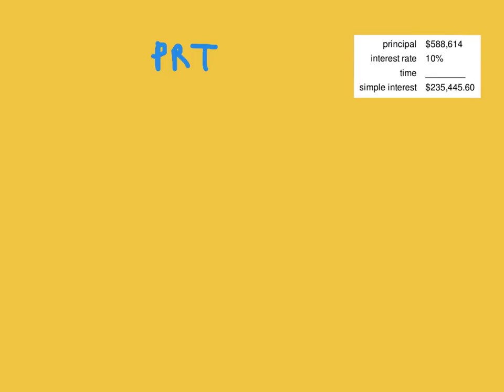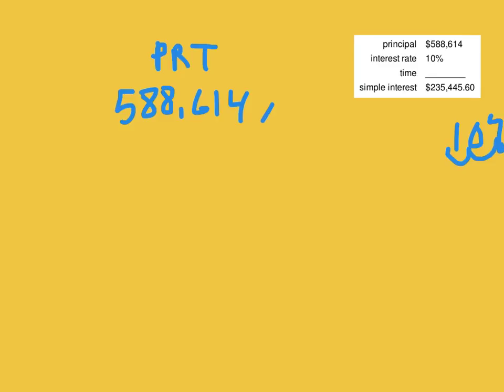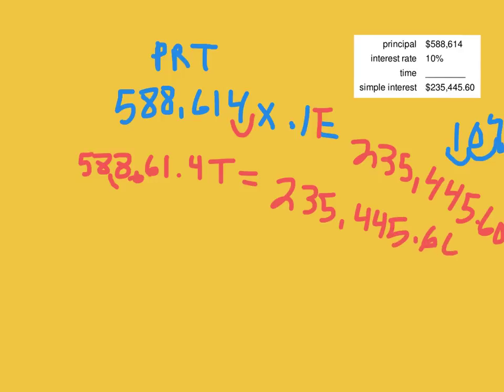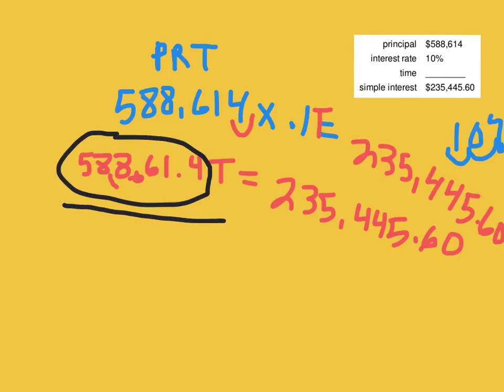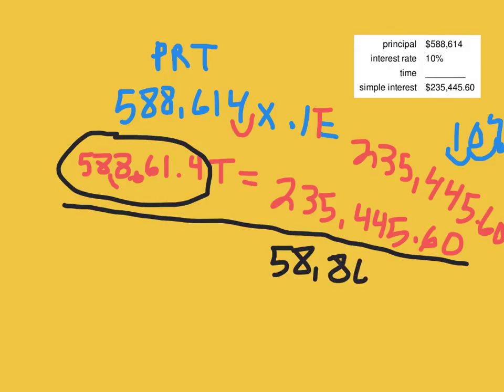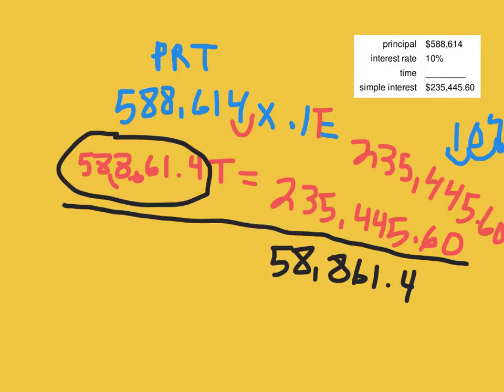Simple interest problem